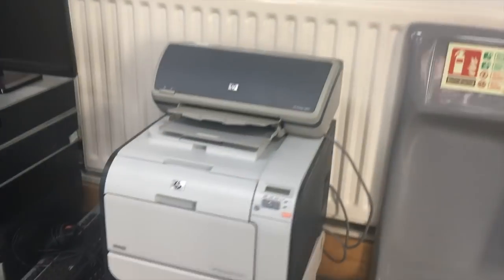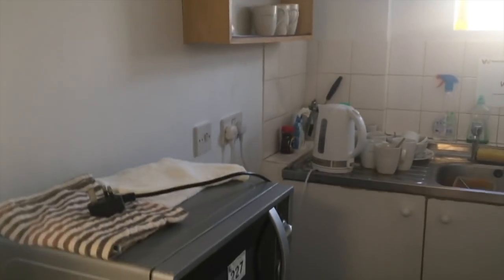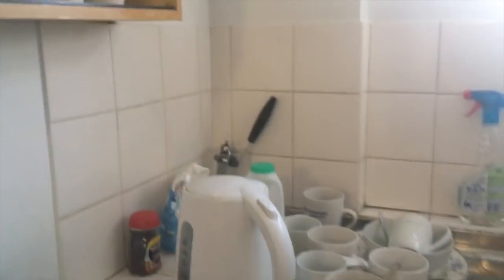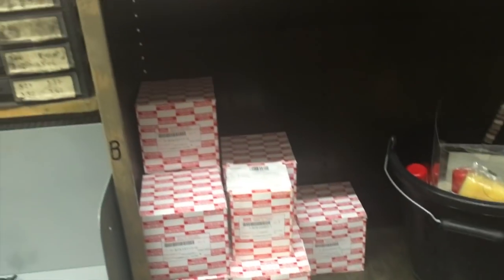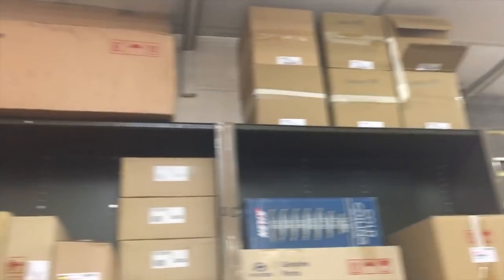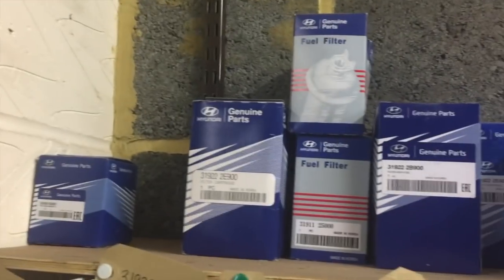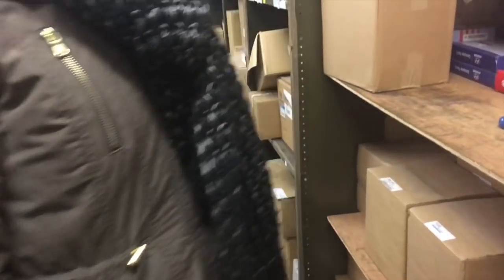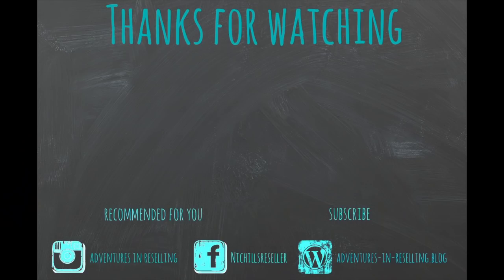Local Garage Auction Preview - Wow this is epic!! - Reselling in the UK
Garage Auction Preview - Wow this is epic!! Reselling in the UK